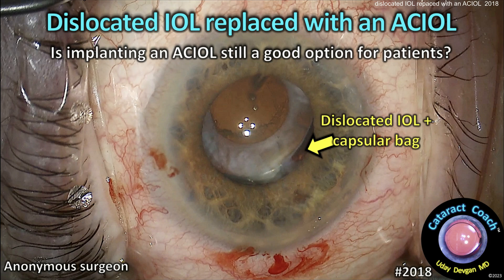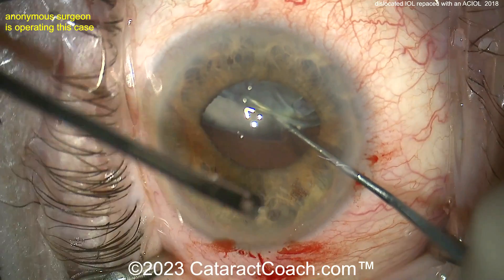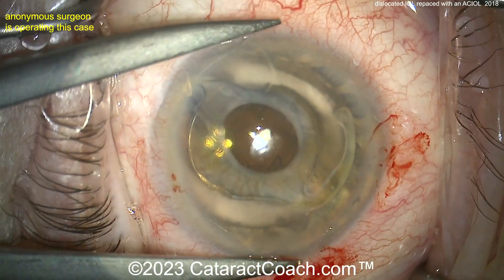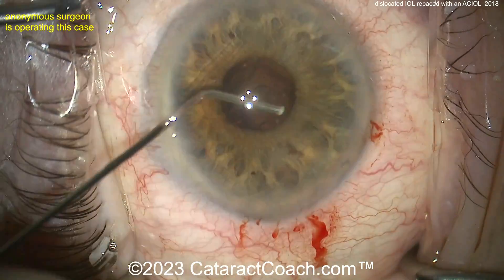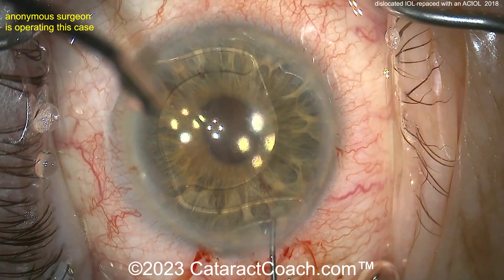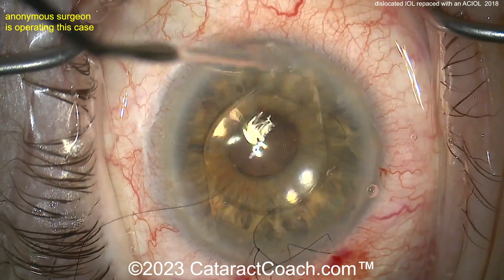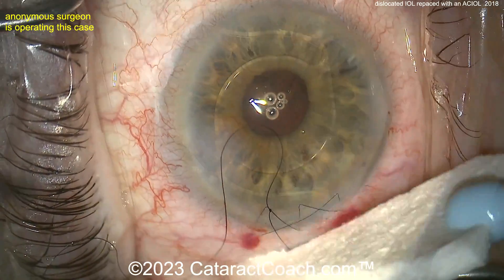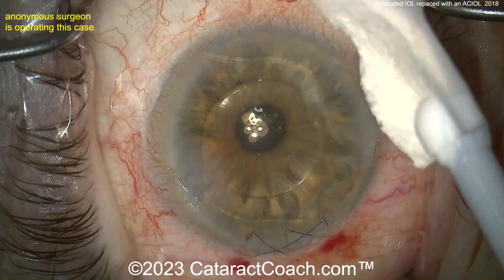CataractCoach™ 2018: dislocated IOL replaced with an ACIOL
Looking at this title pic, you can see a large degree of capsular phimosis. This progressive constriction of the capsulorhexis pulls on the zonular attachments and weakens them over time. At this stage, there is virtually no zonular support and the IOL and capsular bag complex is very mobile and dislocated. The surgeon here decides to remove the existing IOL and capsular bag and then implant an ACIOL. While the newer techniques of scleral fixation of a posterior chamber IOL, such as the Yamane technique, are becoming more popular, the ACIOL has a long and stable track record. Studies have shown that a properly oriented and sized ACIOL will perform as well as a scleral fixated PCIOL. You must also know how to calculate the power of the ACIOL because the optic position is more anterior than a PCIOL. While this surgery is very good, I would make a different incision: I much prefer a scleral tunnel over a corneal incision when it must be 6 mm in width. What are your thoughts on ACIOLs?